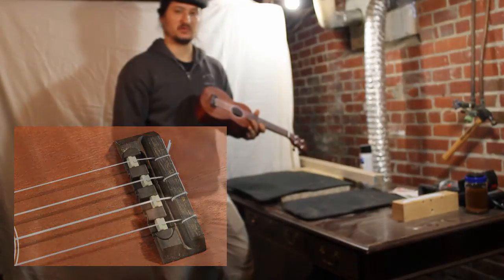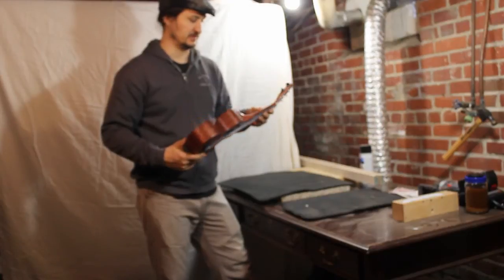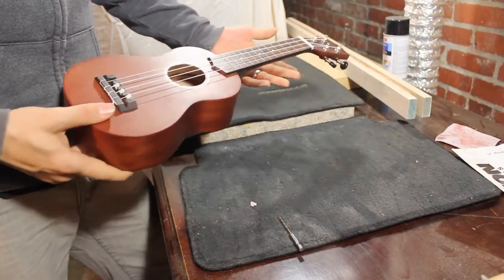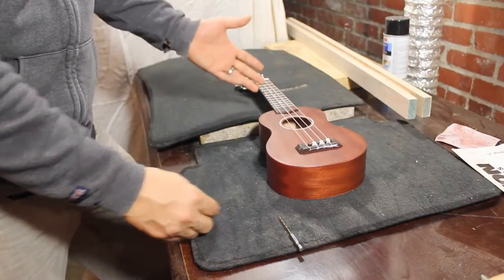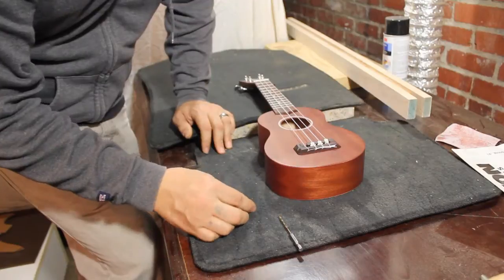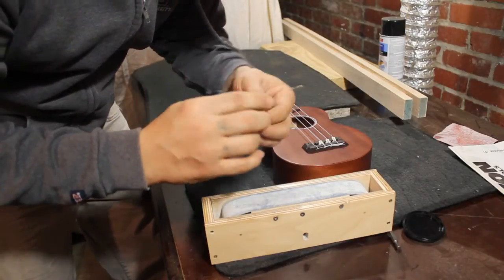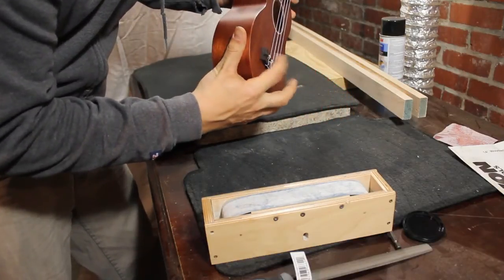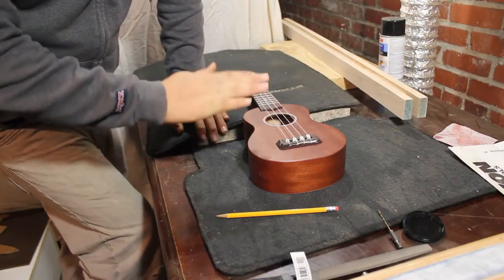Lanikai Tuna Uke: How to lower the bridge saddles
This video will show you how to quickly and easily lower the saddles (and string action) on any Lanikai Tuna Uke.  Check it out!